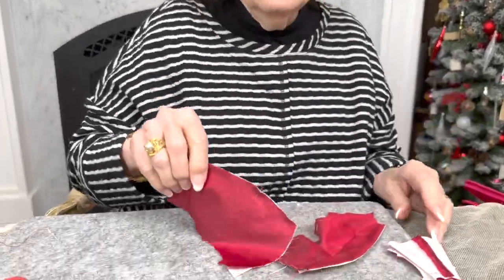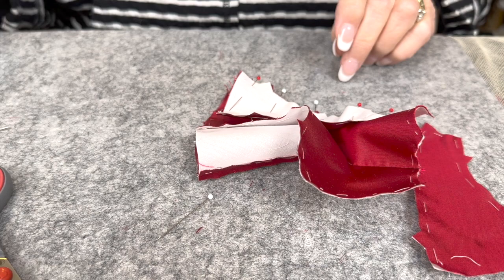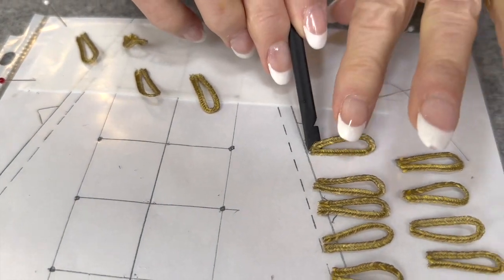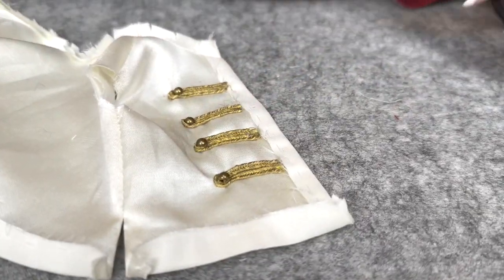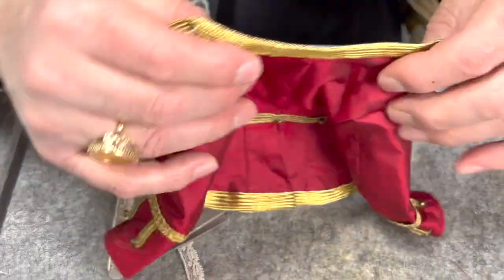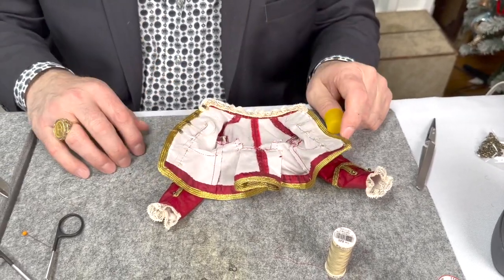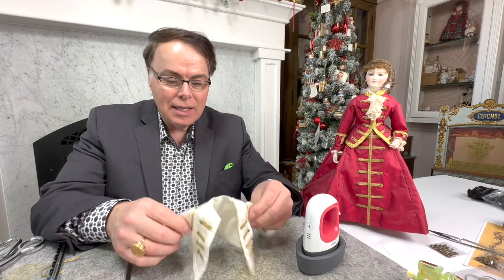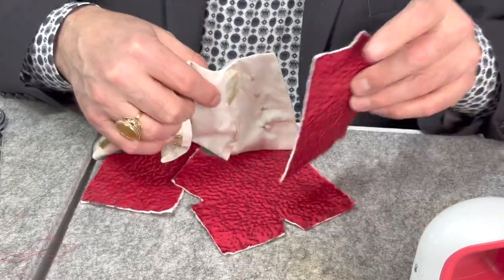Sewing the "Costume de l'Equitation d'Hussard" Ensemble Kit with Sheryl Williams Part 2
Sheryl Williams and Michael Canadas continue making the "Costume de l'Equitation d'Hussard" Kit.  In Part 2 they take us through the construction of the Main and Decorative Jackets.

Please join us in Part 3 for making the tassels and completing the hat.